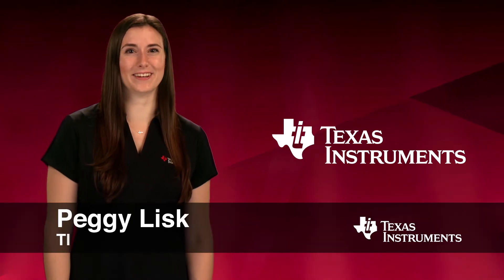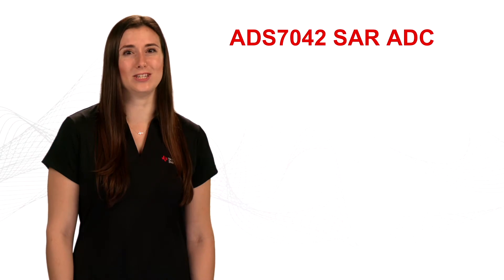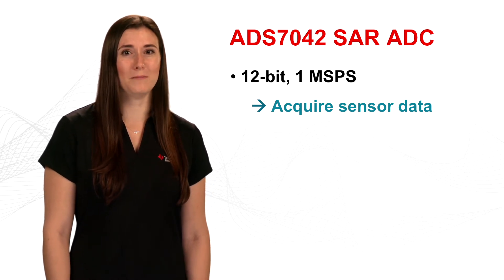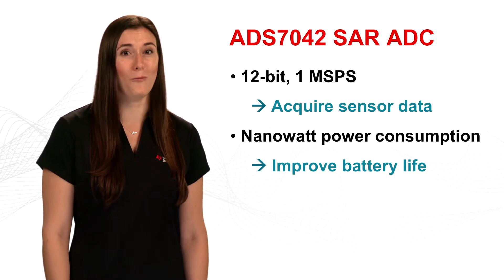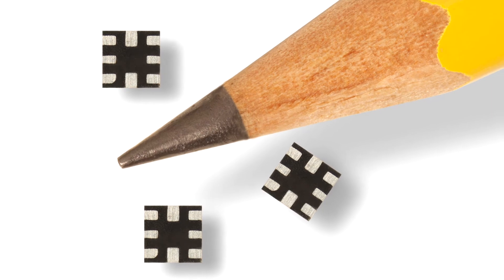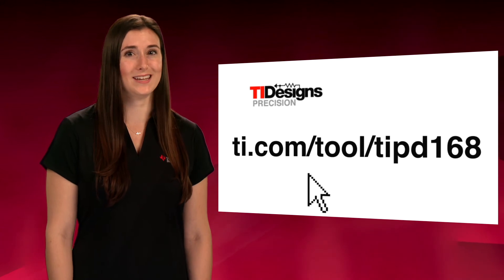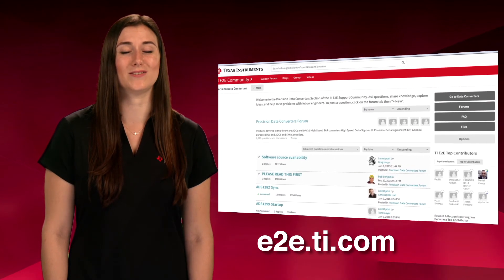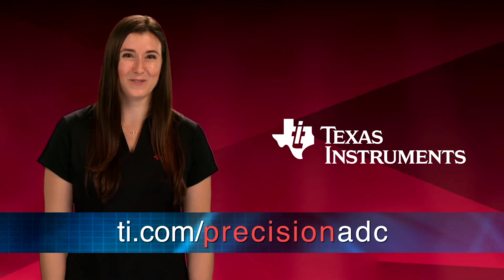TI's Precision SAR ADCs in Wearable Devices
Data converters – Learning center

This video provides information and resources to show how TI's precision SAR
ADCs are well suited for use in wearable devices.  TI's wide portfolio of
SAR ADCs features devices that can be used for wearable products that
typically have specific needs such as requiring extremely low power.

The ADS7042 [1] SAR ADC is a 12-bit, 1MSPS ultra-low power device and is
offered in ultra-small package options.